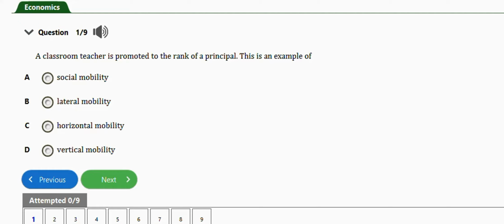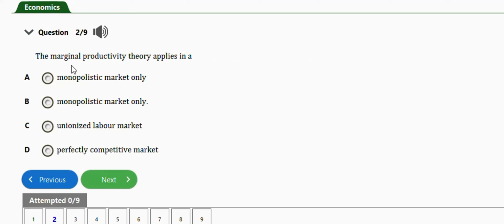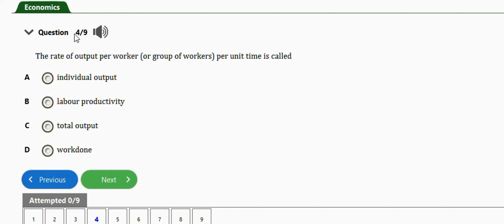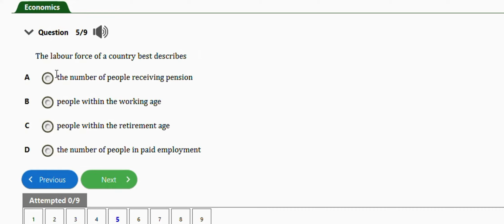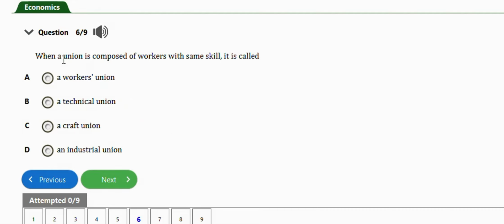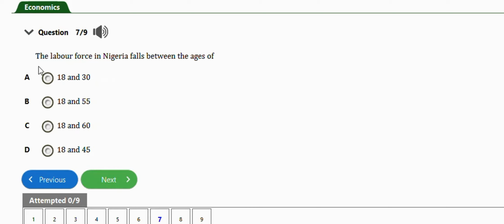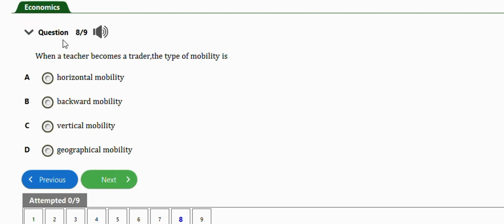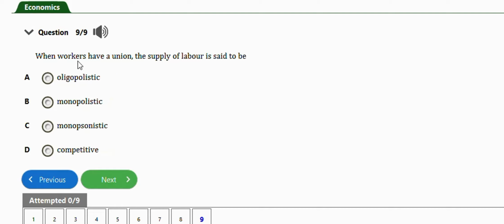JAMB Economics CBT Tutorial 2026 Likely Questions On Intro To Labour Market (Top 9)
JAMB Economics Tutorial Likely Questions And Answers On Intro To Labour Market And Unemployment

Labour Market is one of the basic problems in JAMB economics.

In this JAMB economics tutorial video, I explained the idea behind labour market and unemployment

This video is a definite guide to understanding the science behind the labour market and unemployment  in JAMB economics with practice examples, problems and solutions.

eaglesclass academy